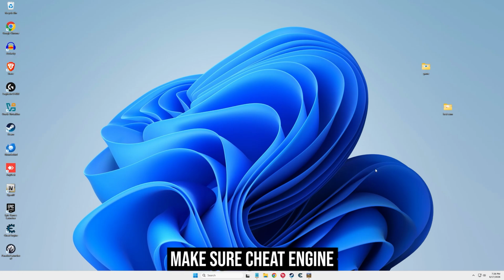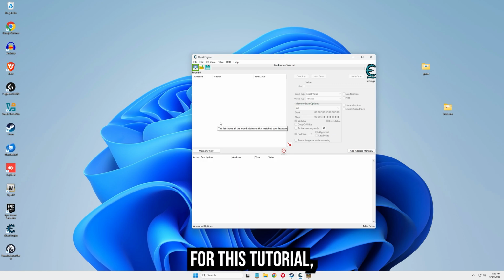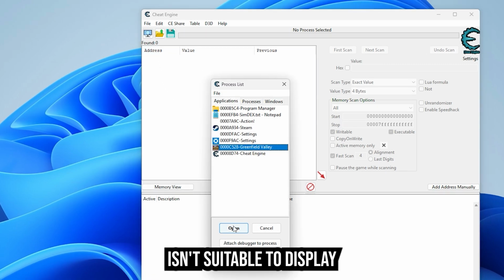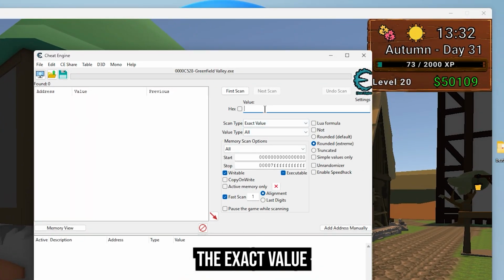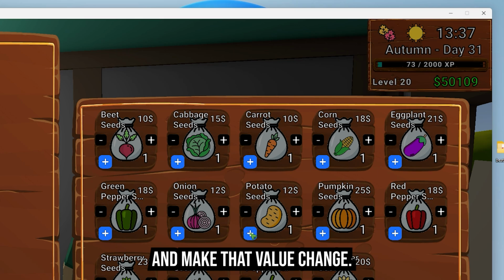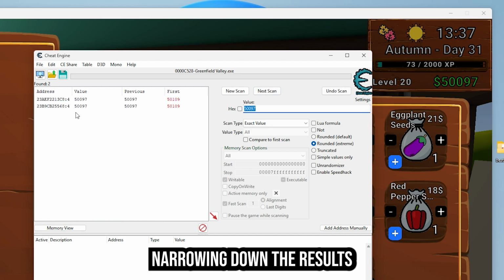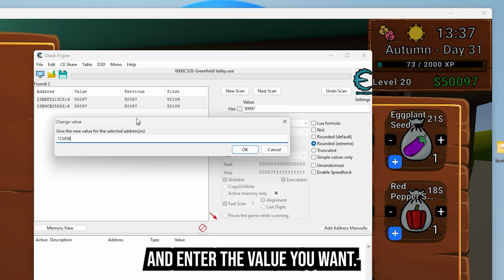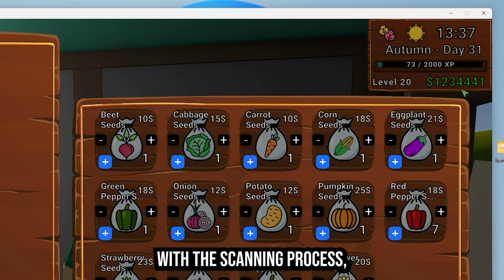How to CHEAT (MODIFY VALUE) in The Endless Abyss (CHEAT ENGINE)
Learn how to modify values in The Endless Abyss using Cheat Engine. This guide covers value scanning, editing numbers, changing in game resources, and understanding how Cheat Engine works in single player gameplay.

This channel among other things focuses on simple and practical guides for using Cheat Engine in different games (money, level, resources, exp, points, gold), made for people who want clear explanations without confusing technical language. New tutorials cover finding values, changing in-game numbers, using basic Cheat Engine features, fixing common problems, and understanding how the program works. The guides are made mainly for offline and personal use.